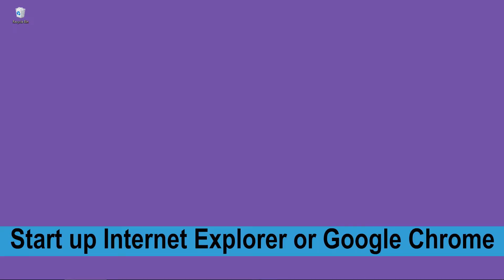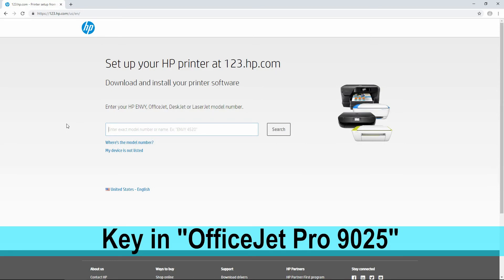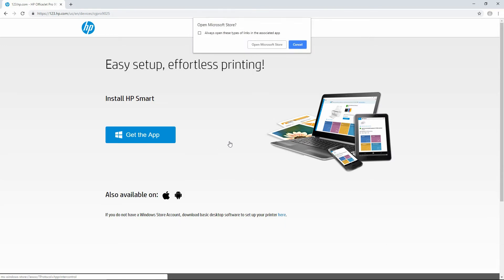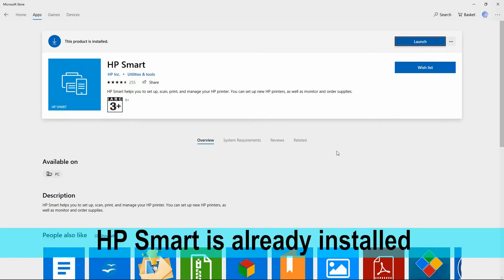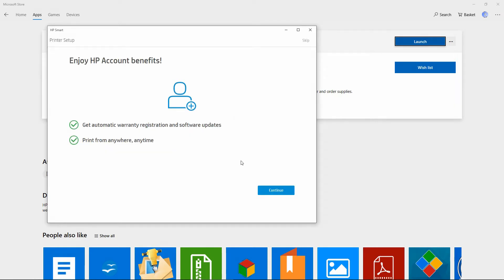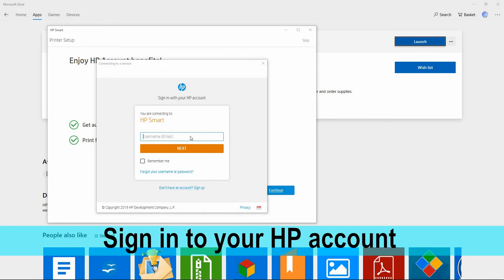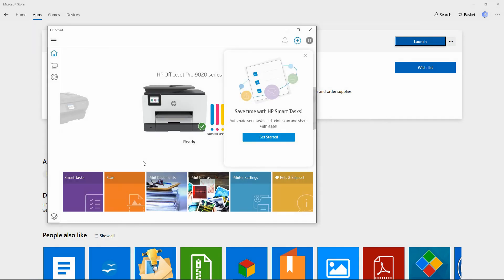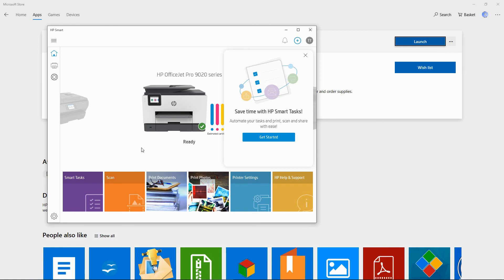HP OfficeJet Pro 9020 | 9025 | 9028 : Download & Install HP Smart Apps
This tutorial shows how to download the HP Smart for Windows 10 for the HP OfficeJet Pro 9025 Printer.

The printer has been unboxed previously with the Ink Cartridges and Paper loaded and connected to a wireless network.  Please refer to that video in this channel if needed.

The HP Smart apps allows you to print, scan and configure printer settings.